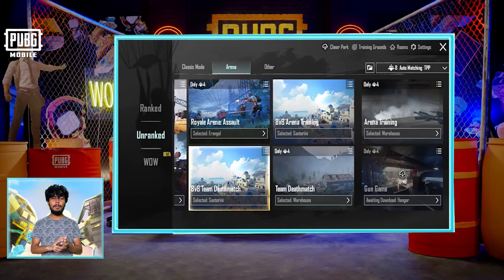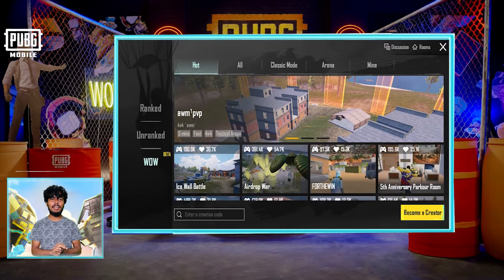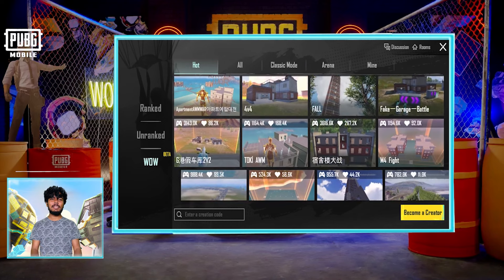PUBGM What`s New V2.5 | WOW Q&A - 1 | PUBG MOBILE Pakistan Official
Humne apke question 🔹WOW🔹Mode k related dekhe hain! 🥰 Apke sath Share kar rahe exclusive Q&A @StarANONYMOUS  k sath! 😍 Dekhain kaise khailte or experience karte latest 🔹WOW🔹 Mode. 🥳